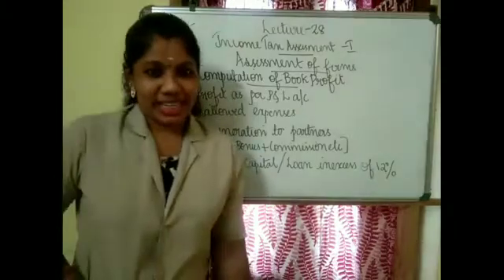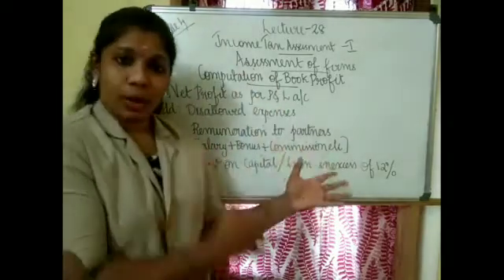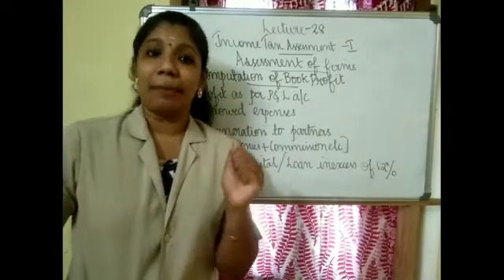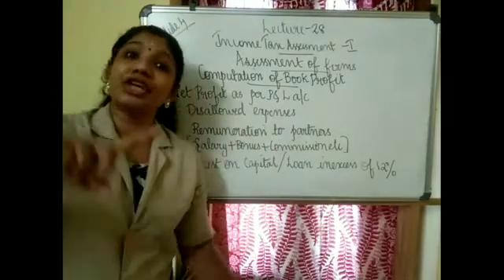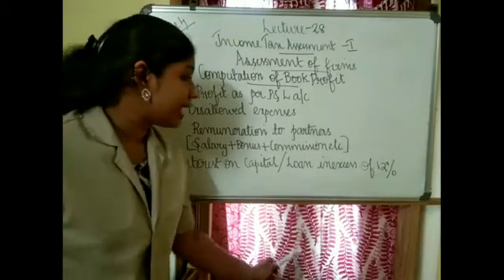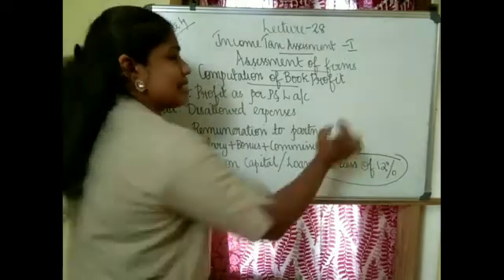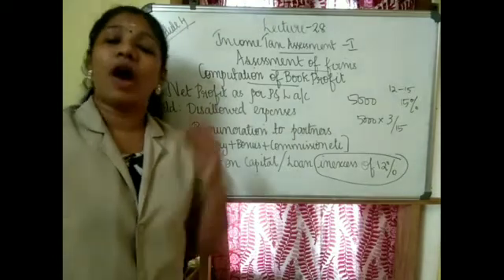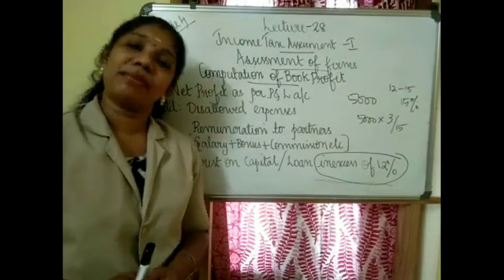LECTURE 28-INCOME TAX ASSESSMENT I -SEMESTER IV- B COM TAX AND PROCEDURE AND PRACTICES-MODULE 4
This lecture deals with assessment of firm.

Book Profit

1. First we have to calculate the net profit or take net profit from profit and loss account;

2. Make adjustments (that is required to convert the net profit of profit and loss account into taxable business income shall be applied) as provided by Sections 28 to 44DB.

3. Add remuneration paid to partners if debited to the profit and loss account.